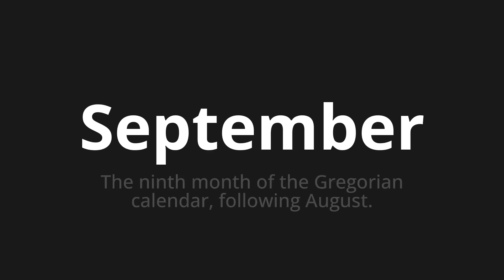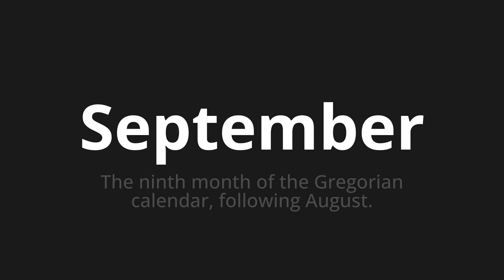How to pronounce September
Master the Pronunciation of 'September' - which means : The ninth month of the Gregorian calendar, following August. 📝 with @HTPronounce 🎓🗣️ - [Your Guide to English]

Learn to pronounce 'September' perfectly in English with our easy and engaging tutorial by @HTPronounce! 📖📽️ In this comprehensive video, we provide you with native speaker examples 🗣️👂 and phonetic breakdowns 🎵 to ensure you get the pronunciation just right.

How to say September in English